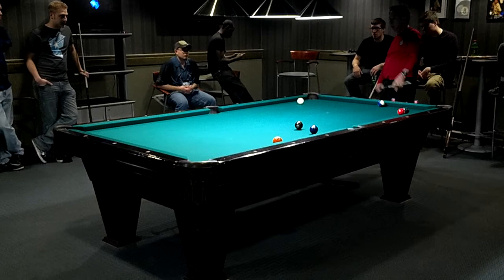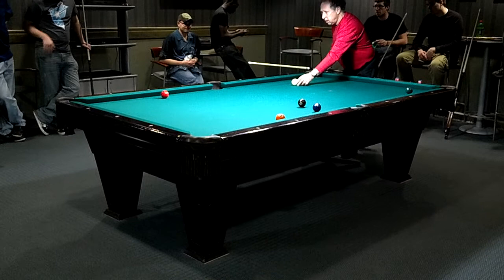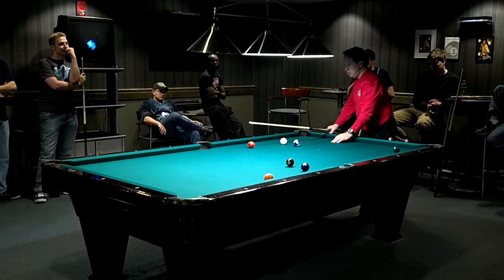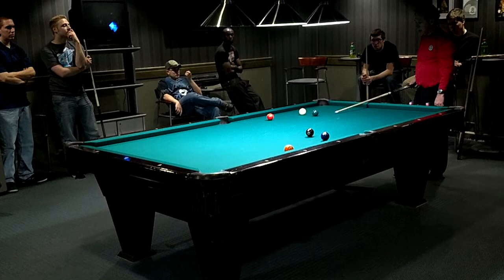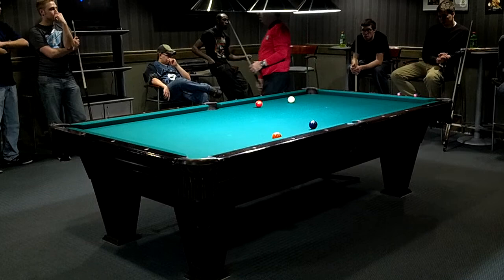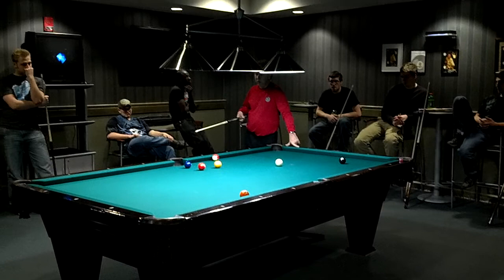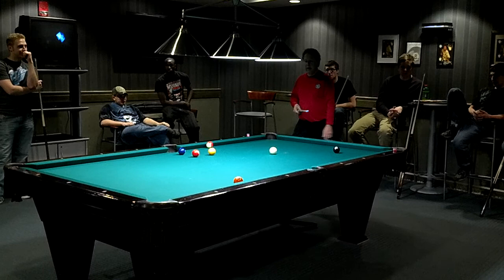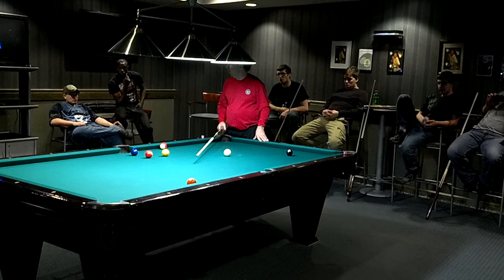Billiards Legend: Nick Varner - Lecture Part 2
Billiards Hall Of Fame Legend, NIck Varner,  gives prestigious tips and advice on the game of pool at The University of Akron (2012).